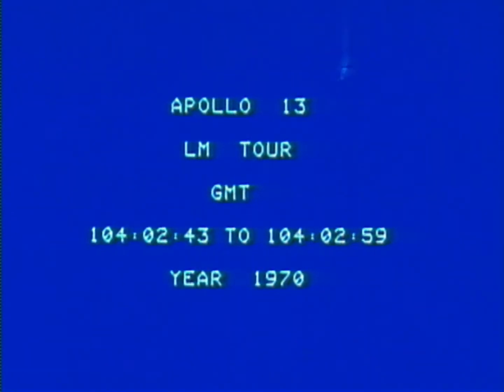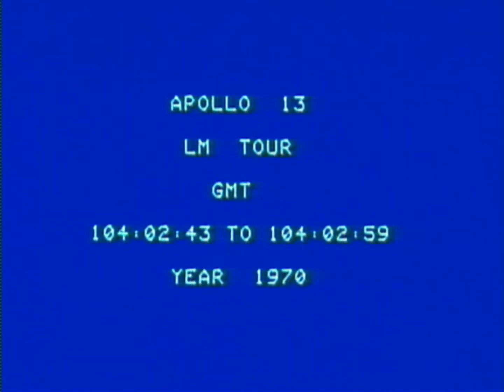Apollo 13 TV Transmission LM Tour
The crew of Apollo 13 give a tour of their Lunar Module, Aquarius. Little do they know that this will become the lifeboat that saves their lives in a few short hours.

Apollo 13 was the seventh crewed mission in the Apollo space program and the third meant to land on the Moon. The craft was launched from Kennedy Space Center on April 11, 1970, but the lunar landing was aborted after an oxygen tank in the service module (SM) failed two days into the mission. The crew instead looped around the Moon, and returned safely to Earth on April 17. The mission was commanded by Jim Lovell with Jack Swigert as command module (CM) pilot and Fred Haise as lunar module (LM) pilot. Swigert was a late replacement for Ken Mattingly, who was grounded after exposure to rubella.

Accidental ignition of damaged wire insulation inside the oxygen tank as it was being routinely stirred caused an explosion that vented the tank's contents. Without oxygen, needed both for breathing and for generating electric power, the SM's propulsion and life support systems could not operate. The CM's systems had to be shut down to conserve its remaining resources for reentry, forcing the crew to transfer to the LM as a lifeboat. With the lunar landing canceled, mission controllers worked to bring the crew home alive.

Although the LM was designed to support two men on the lunar surface for two days, Mission Control in Houston improvised new procedures so it could support three men for four days. The crew experienced great hardship caused by limited power, a chilly and wet cabin and a shortage of potable water. There was a critical need to adapt the CM's cartridges for the carbon dioxide removal system to work in the LM; the crew and mission controllers were successful in improvising a solution. The astronauts' peril briefly renewed interest in the Apollo program; tens of millions watched the splashdown in the South Pacific Ocean by television.

An investigative review board found fault with preflight testing of the oxygen tank and the fact that Teflon was placed inside it. The board recommended changes, including minimizing the use of potentially combustible items inside the tank; this was done for Apollo 14. The story of Apollo 13 has been dramatized several times, most notably in the 1995 film Apollo 13.